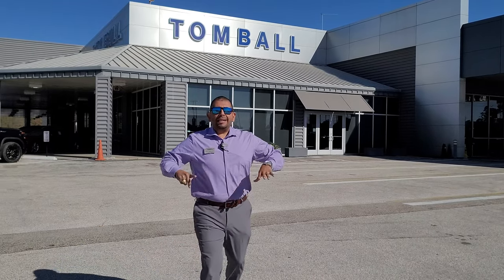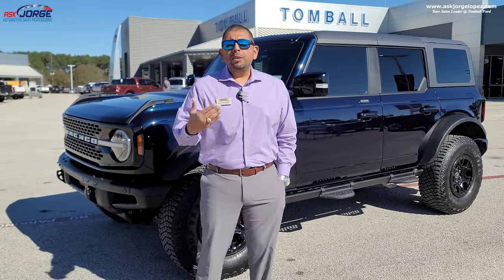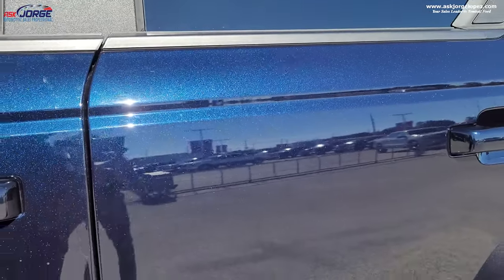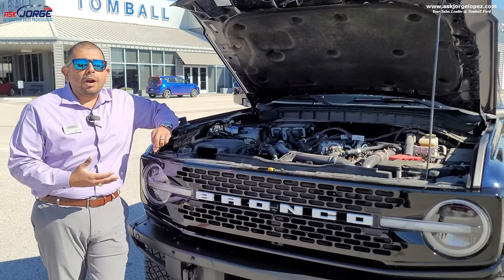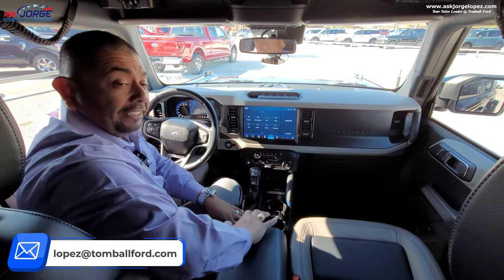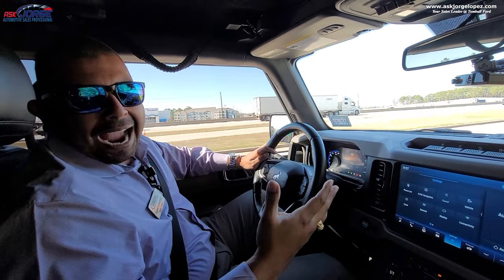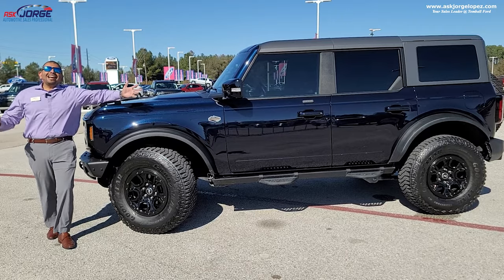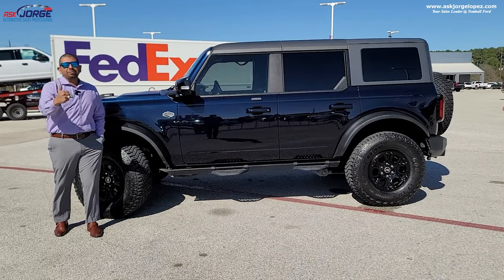1.5 Years of Bronco ownership- My thoughts on this journey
I have been at Tomball Ford and Tomball Dodge for over 21 years and I have proven to have excellent customer service and with my customer’s best experience as top priority.
Tomball Ford is located at 22702 Tomball Parkway Tomball, Tx 77377